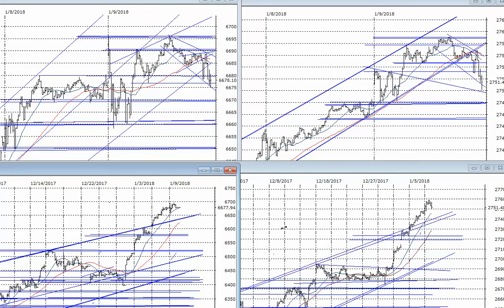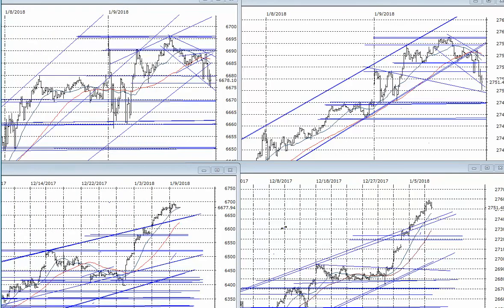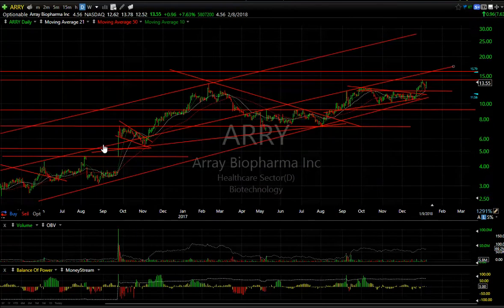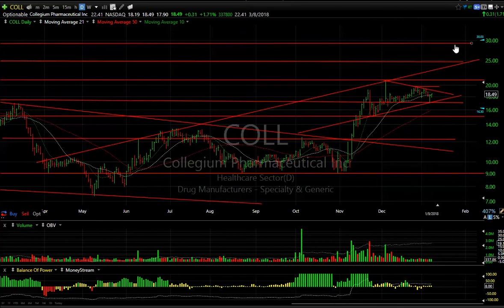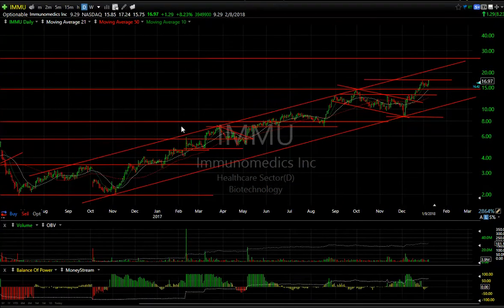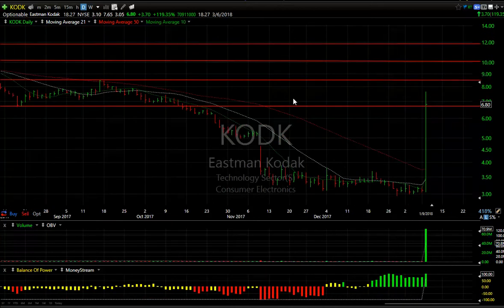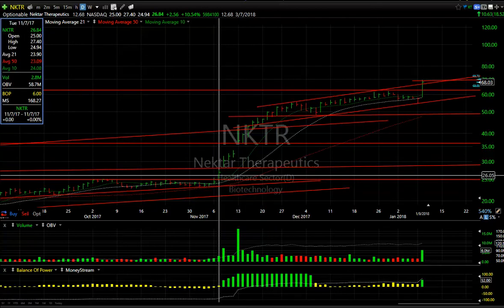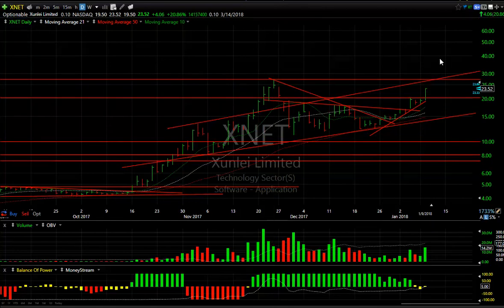ADMS, MARK, MRTX, NKTR - Harry Boxer, TheTechTrader.com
Adamas Pharmaceuticals, Inc. (ADMS) was up 1.72, or 5.35%, to 33.87, on 612,876 shares traded on Tuesday. What I’m seeing here is 4 waves up, and the 5th wave could take it to the mid 40’s, even the mid 50’s. For now, I want to see it get up through that 37-8 zone, and beyond that we’re looking at the mid 40’s.

Remark Holdings, Inc. (MARK) popped out on Monday, and then it had a nice little inside day on Tuesday, gaining just 9 cents, to 13.14, on 1.7 million shares traded. Good volume. Great technicals. I think this one will go to 15, 20, and 29.

Mirati Therapeutics, Inc. (MRTX) jumped 1.85, or 11%, to 19.05, on 502,798 shares trade on Tuesday. The snap back is going to be testing or pressing 9.70 resistance. If it gets through that, and I think it might, I’m looking for 22 and 24 as my next targets.

Nektar Therapeutics (NKTR) had a monster day on Tuesday, exploding 10.63, or 18 1/2%, to 68.03, on 6 million shares traded. The swing that I gave you in November in the 24 range, took it all the way up to 69.00 on Tuesday. The next target is 80-dollars.

On the long side, stocks included Adamas Pharmaceuticals, Inc. (ADMS), Alder Biopharmaceuticals, Inc. (ALDR), Array BioPharma Inc. (ARRY), BlackBerry Limited (BB), Collegium Pharmaceutical, Inc. (COLL), Corcept Therapeutics Incorporated (CORT), Daqo New Energy Corp. (DQ), Global Blood Therapeutics, Inc. (GBT), Immunomedics, Inc. (IMMU), ITUS Corporation (ITUS), Eastman Kodak Company (KODK), Remark Holdings, Inc. (MARK), MiMedx Group, Inc. (MDXG), Mimecast Limited (MIME), Mirati Therapeutics, Inc. (MRTX), Nektar Therapeutics (NKTR), QuinStreet, Inc. (QNST), Canopy Growth Corporation (TWMJF), Weight Watchers International, Inc. (WTW), and Xunlei Limited (XNET).